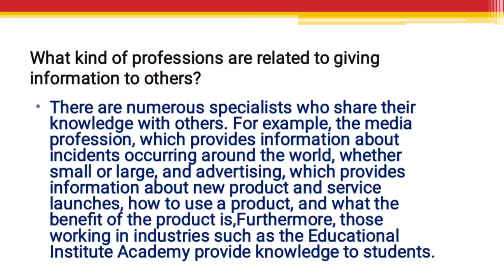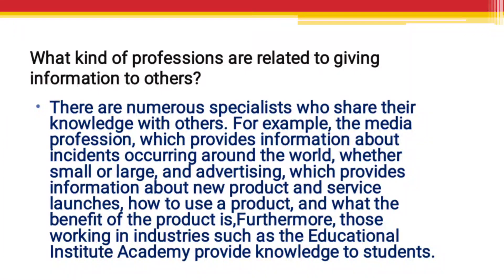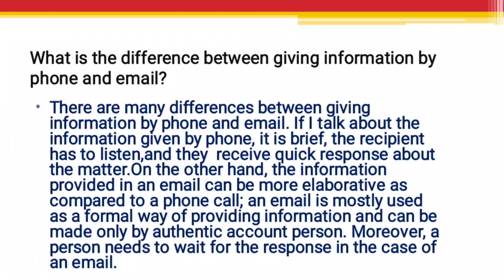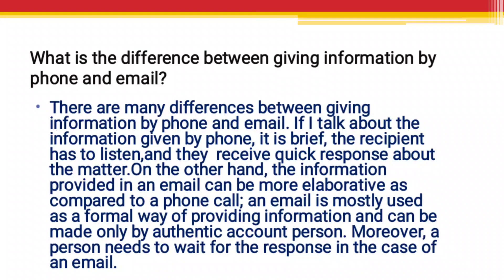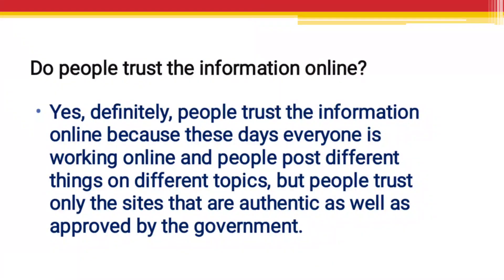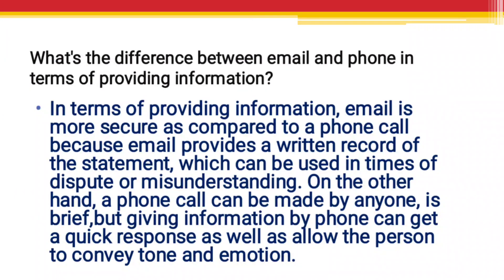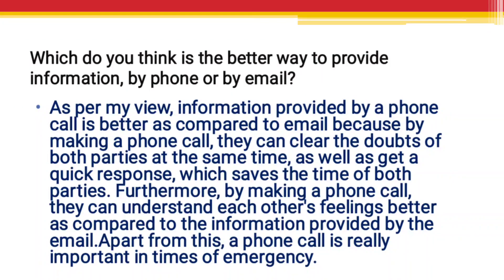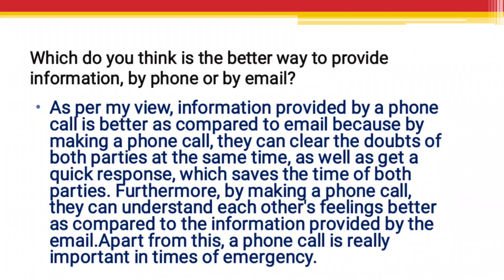Follow ups Of Describe An Occasion When You Got Incorrect Information | Incorrect Info Cue Card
DIGITAL IELTS